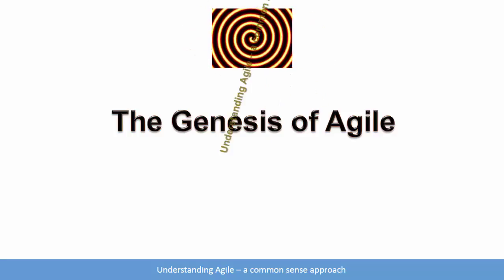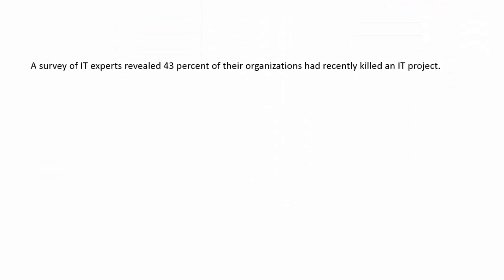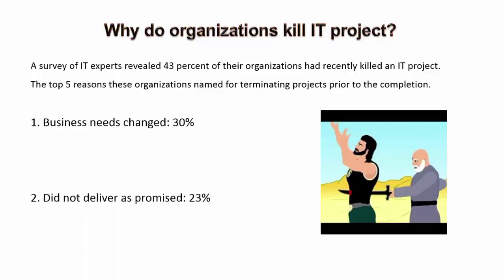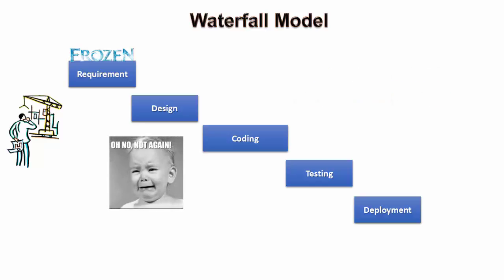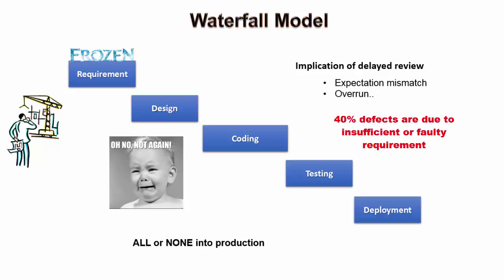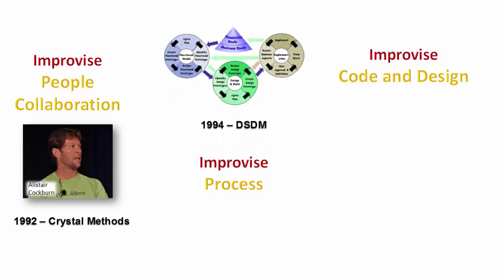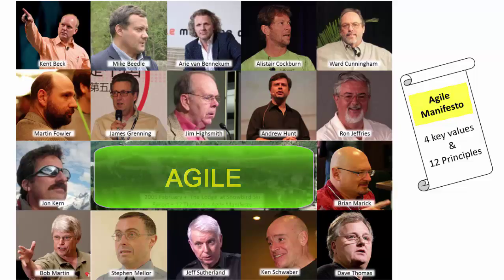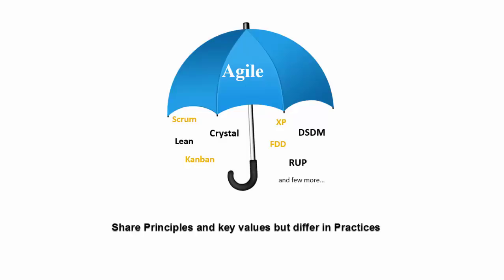What is Agile? (Part-I): simplified tutorial for the beginners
What is Agile /Agile Methodology / Agile Frameworks - Scrum, Kanban, Lean, XP ? This video discusses in brief about the origin of the modern day term "Agile" and Agile Software Development Model.
You may want to see following video before your see this series: Software Development Life Cycle

Watch entire playlist on Agility Fundamentals to understand -  What is Agile /Agile Methodology / Agile Frameworks - Scrum, Kanban, XP. Taught by Certified Scrum Master.